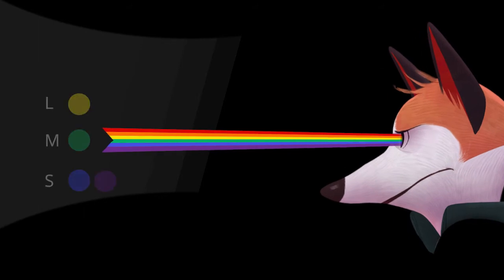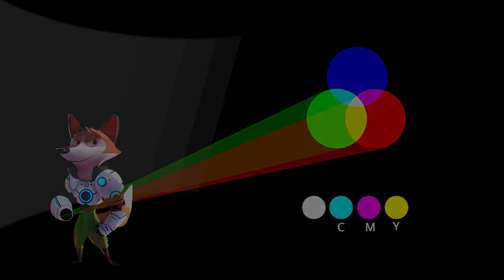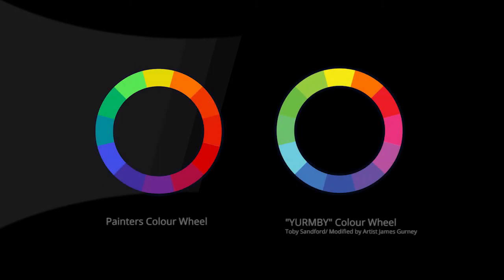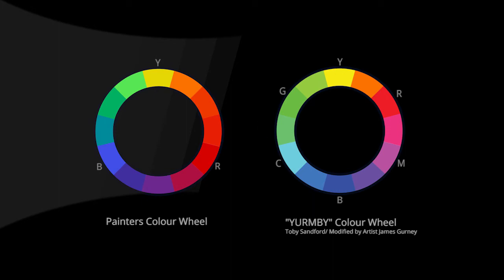Colour Theory For Game Artists Part1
Taken from the course: 2D Background Design which is now on a special discount.

▼Game Art Co. FREE beginners 2D Game Graphics Course (3 hours)

▼ Game Art Co. Mentoring
Are you struggling to get interviews for the game art jobs you really want?

If you are:
* A Game art graduate who cannot yet find work
* In a creative job already but want to change into games
* 2D/3D game artist who want to upgrade their current skills

▼Game Art Co. Instagram